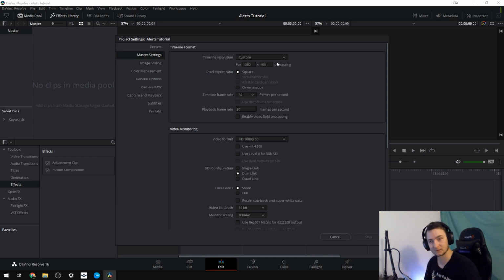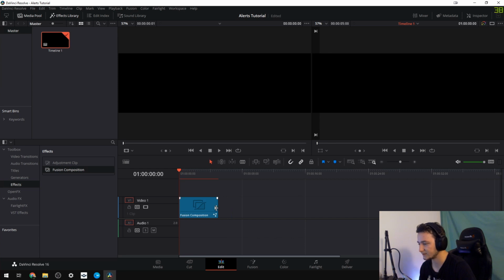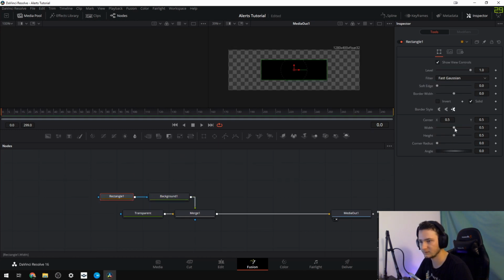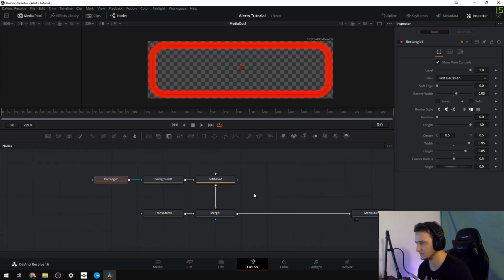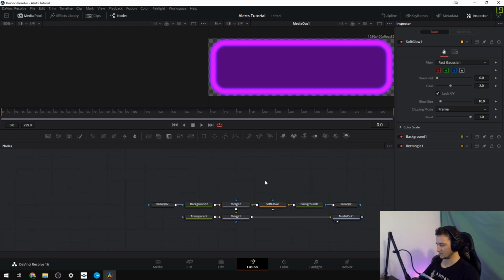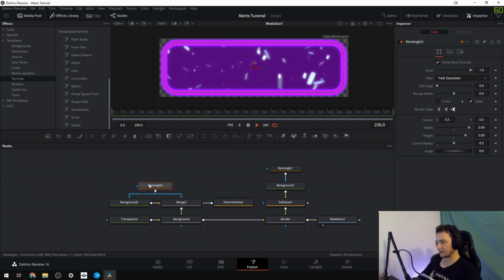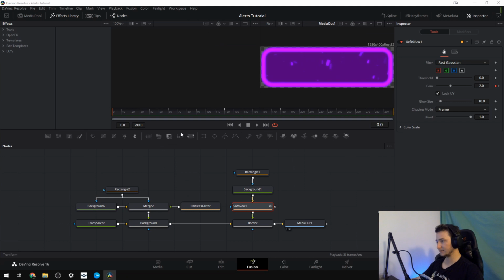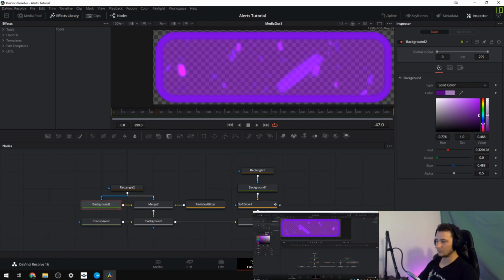[EASY & FREE] How to make & setup stream alerts | DaVinci Resolve 16 & StreamElements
If you have any questions you can ask them in my discord.